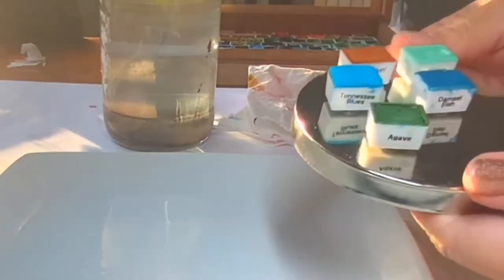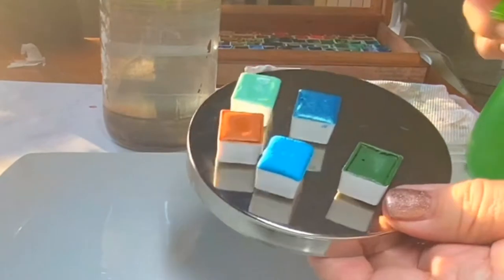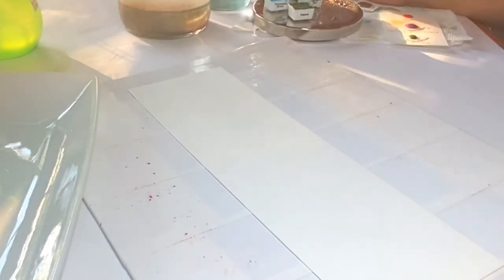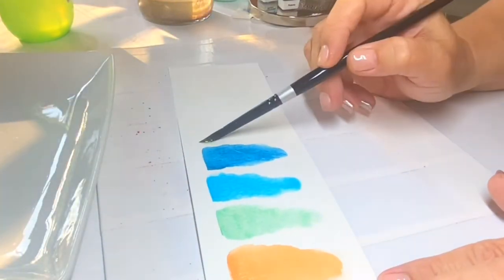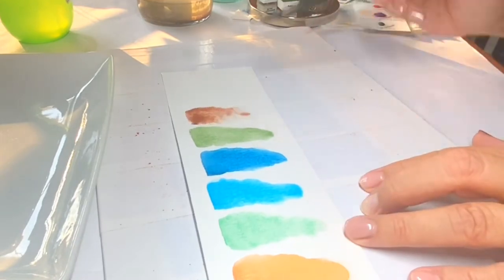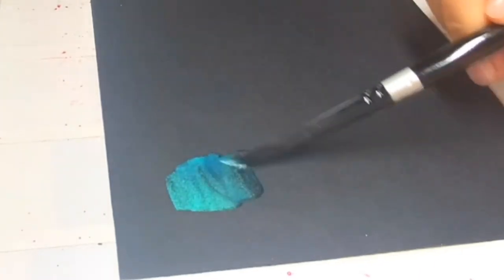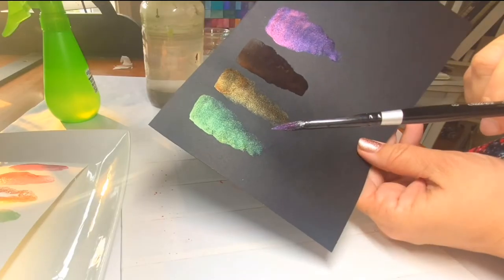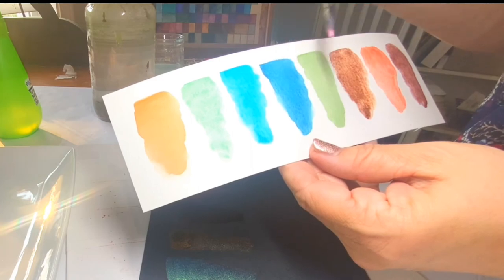Patreon Swatch Party - July 2020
Yay! Come join the swatch party! Today I will be swatching watercolor headed out to my Tier 3 Patreon members. If you're a Tier 3 patron and don't want to know what the colors look like on paper, DON'T WATCH! Wait until you get your package and swatch with me. Thanks for being here.

Excuse the lighting; I was racing the sun!